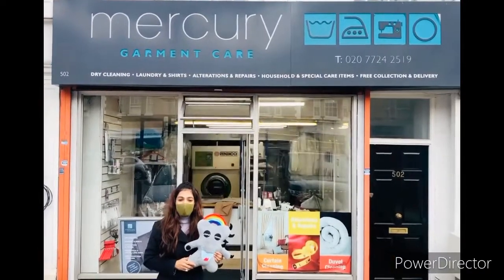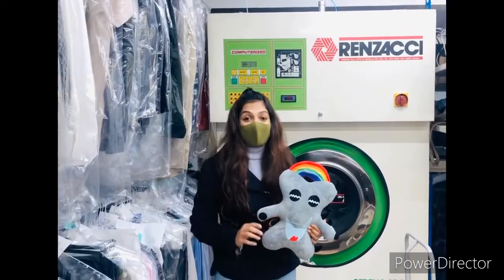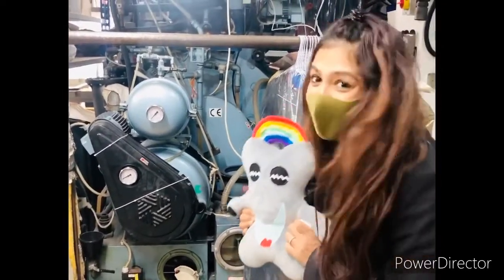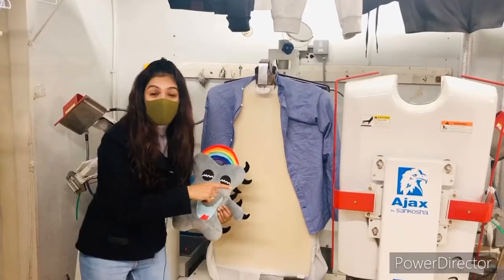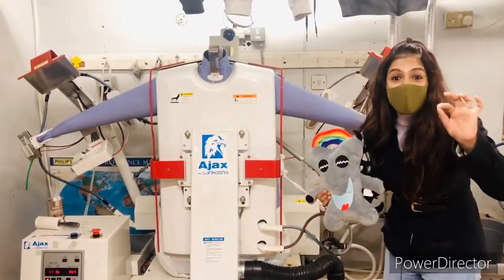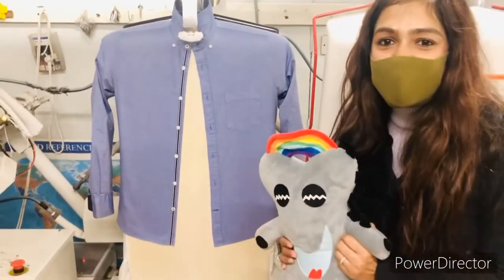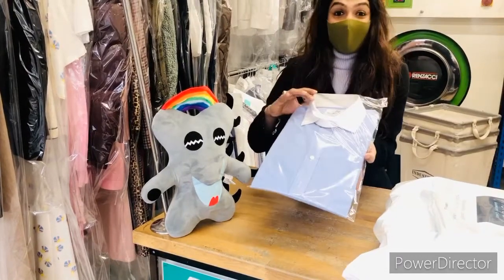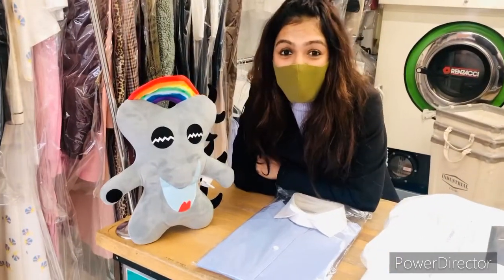SPIKBOW visits the dry cleaners!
Have you ever wondered what happens to your dirty clothes when it goes to the dry cleaners! Watch the video and learn the process of dry cleaning! SPIKBOW enjoys looking at the different machines! A very interesting experience.